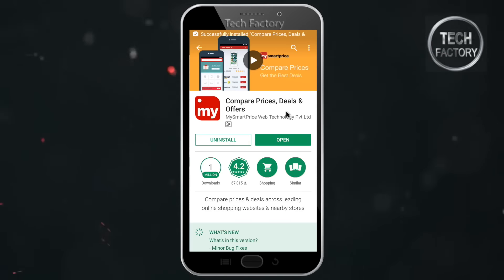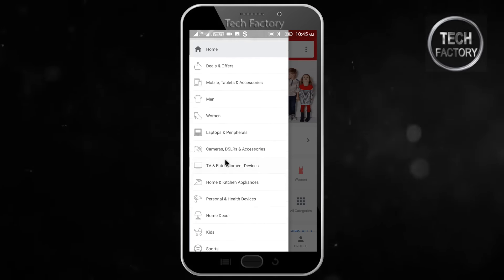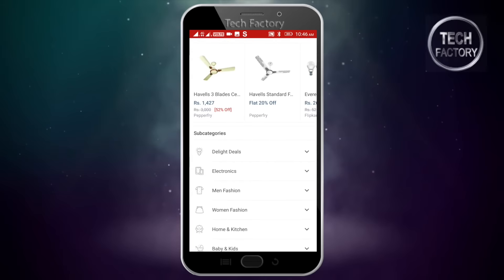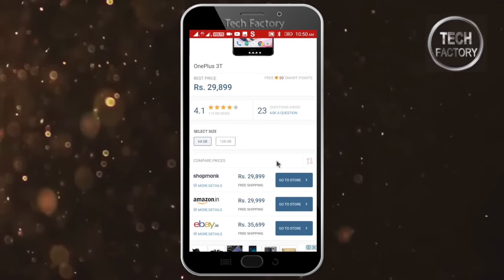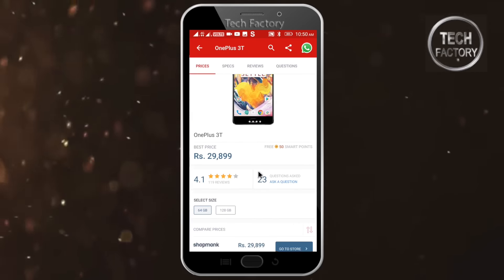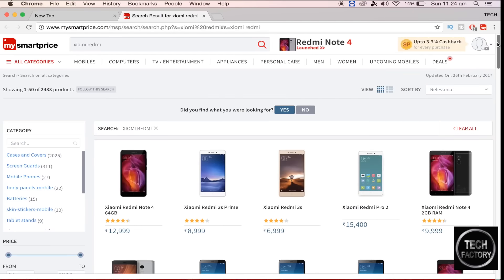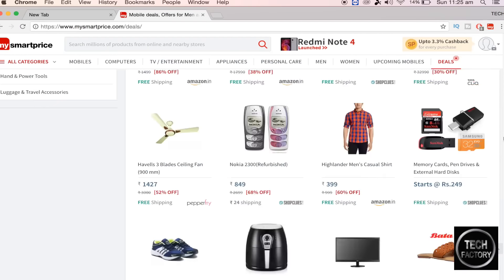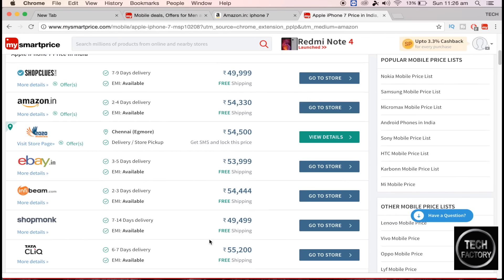How To Easily Find Best Offers While Shopping Online {Tech Factory}